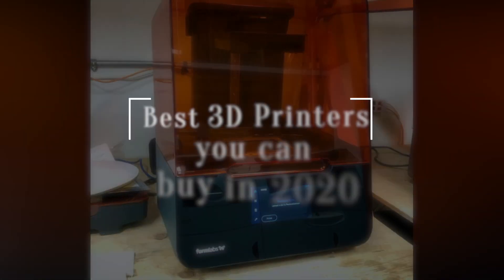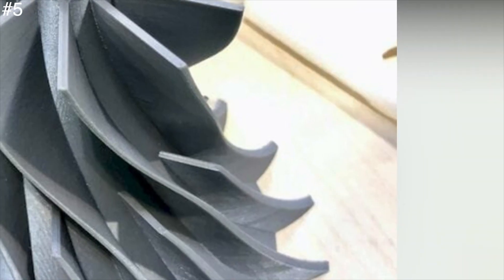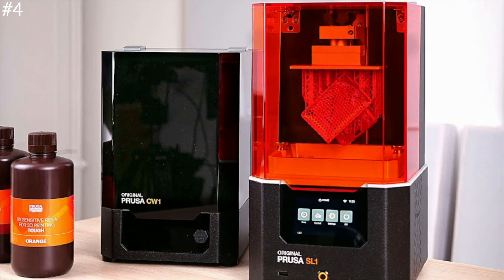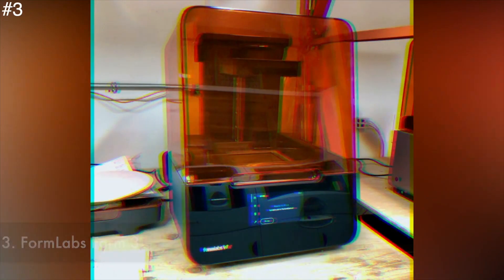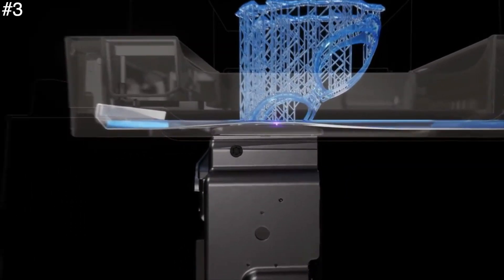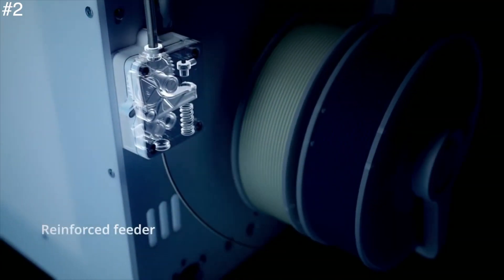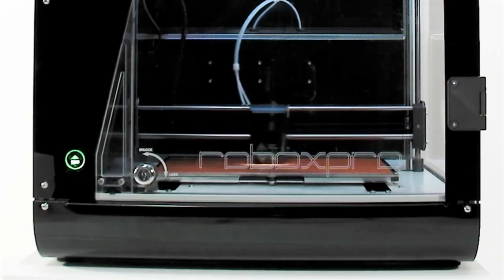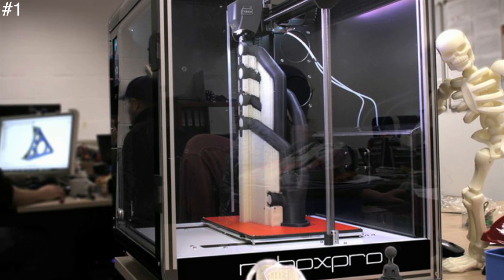Best 3D Printers 2020 || Top 5 3D Printers to Buy in 2020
4. Original Prusa SL 1